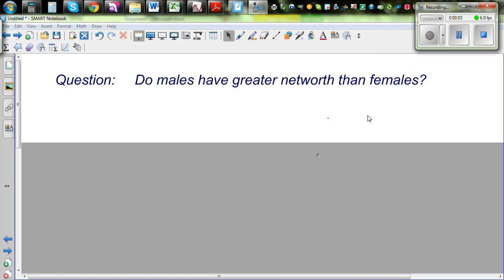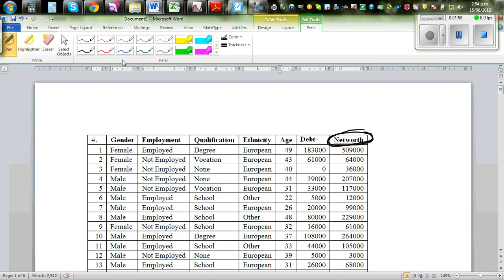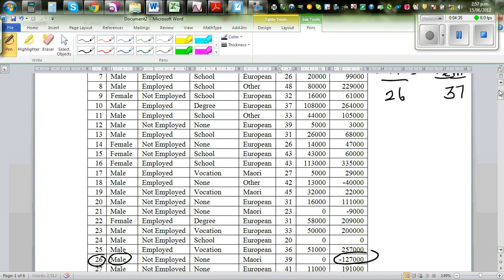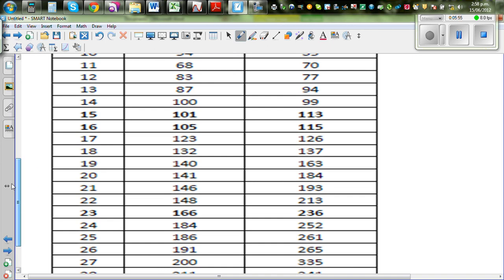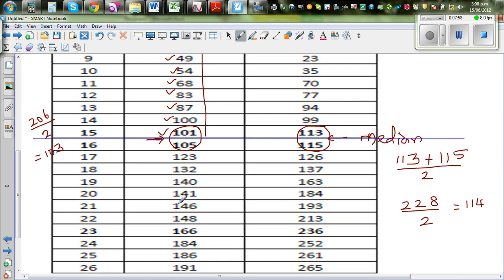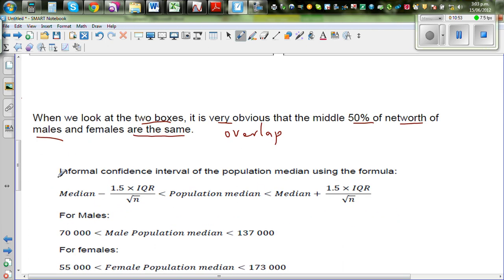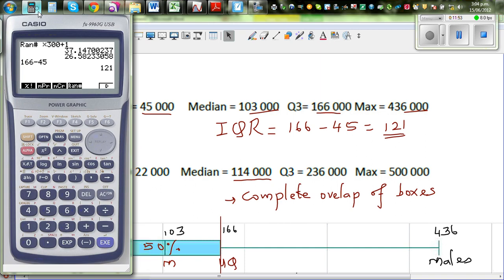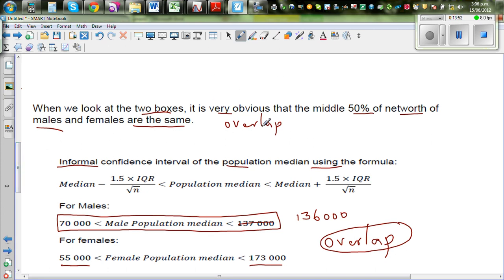How to use median shift and overall visible shift to compare two data sets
In this video I have gone over the whole sampling process to make the statistical inference when comparing two sets of data - Net worth of males and females